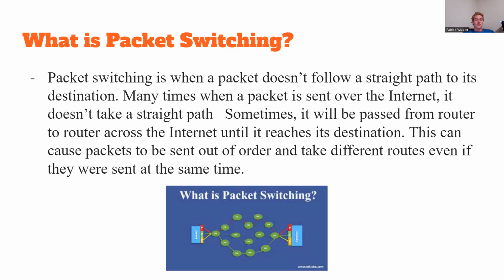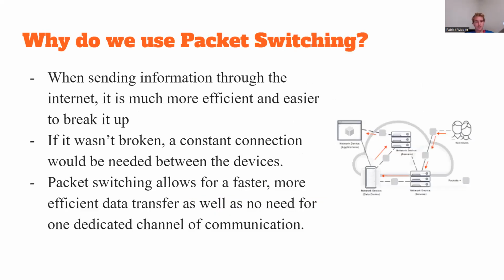Packets and Packet Switching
Patrick Wooler's submission to SPL 3